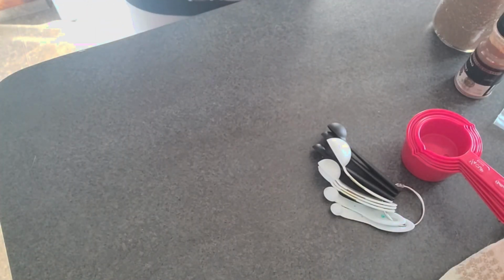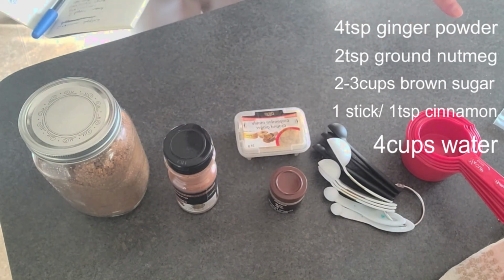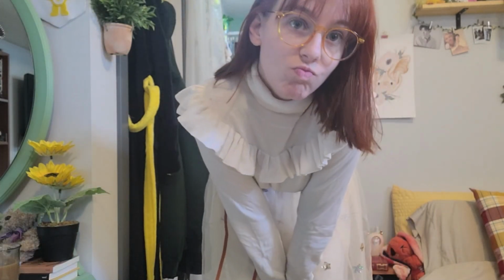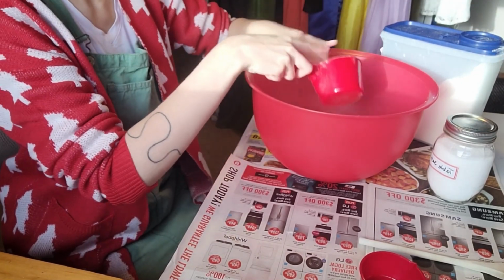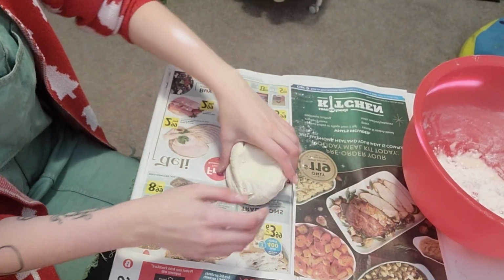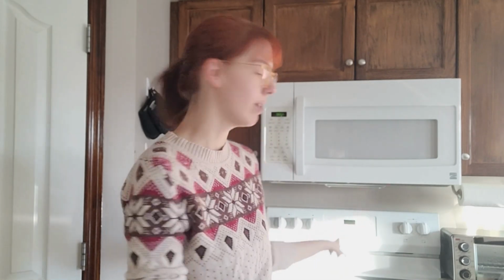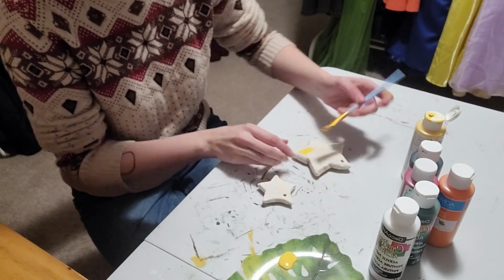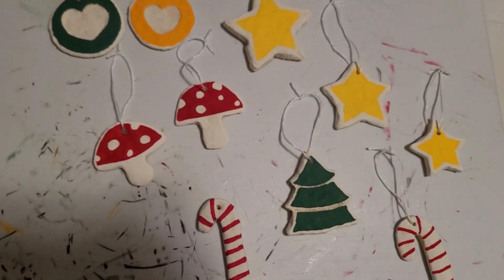Cozy Cottagecore Christmas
Have a cozy cottagecore Christmas day with me!
DIYs, decorating, and more!